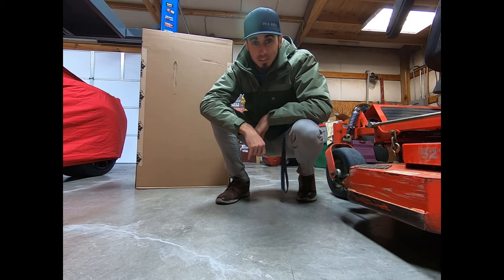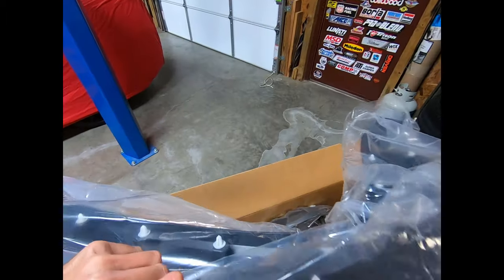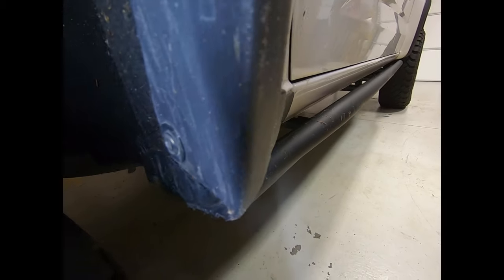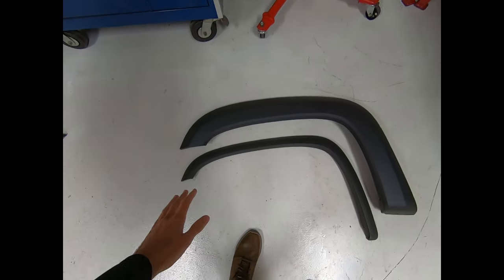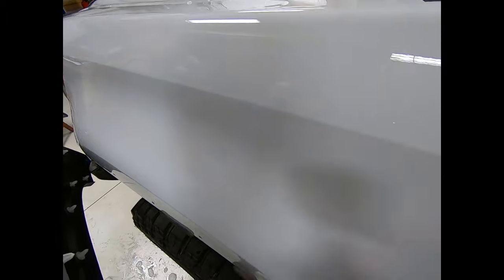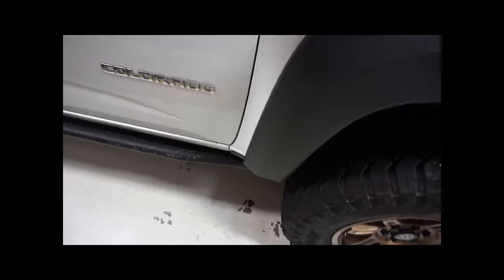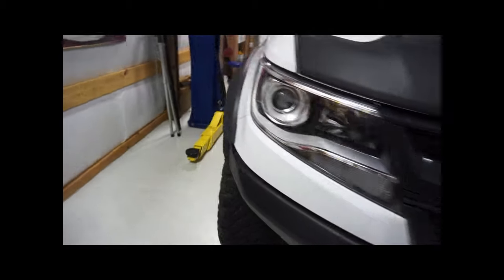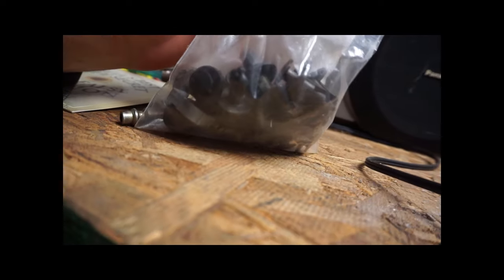INSTALLING BISON FLARES ON MY ZR2 ! WITHOUT DRILLING ?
This week we install bison flares on the ZR2. Typically this requires drilling but I am testing a new method with 3M tape. I will keep you guys updated on how well this works.

Huge thanks to Peak Suspension and AEV.
 Music in this video.